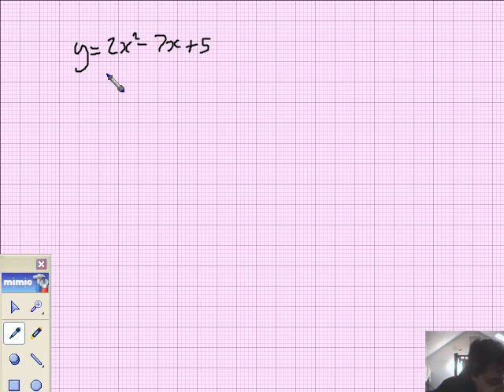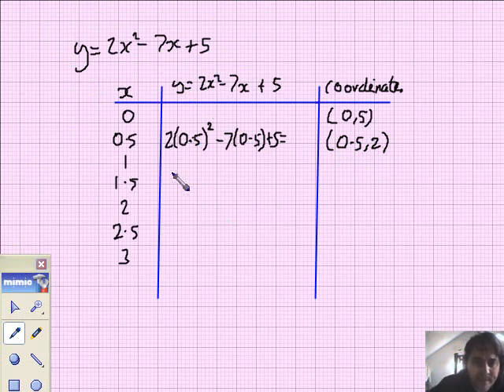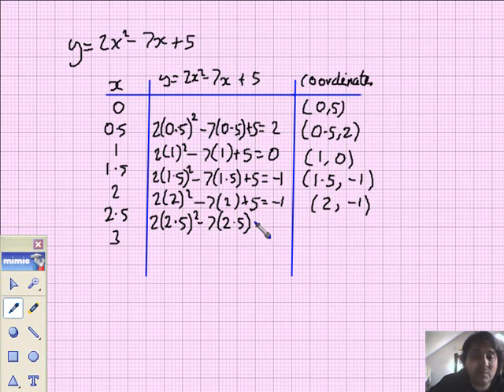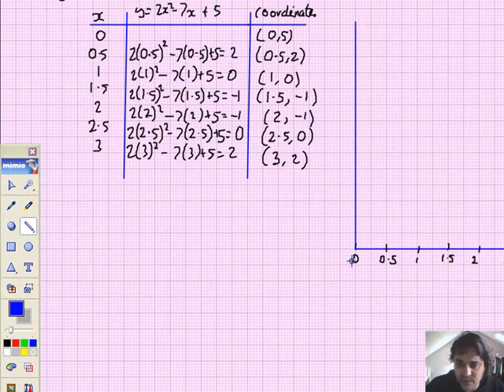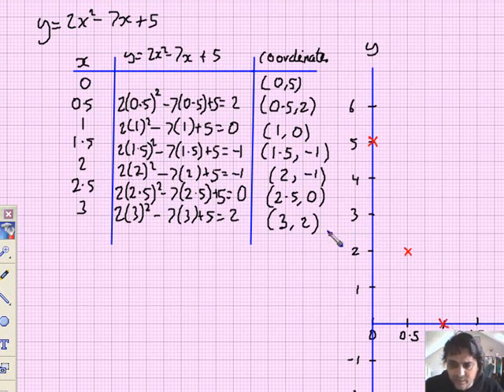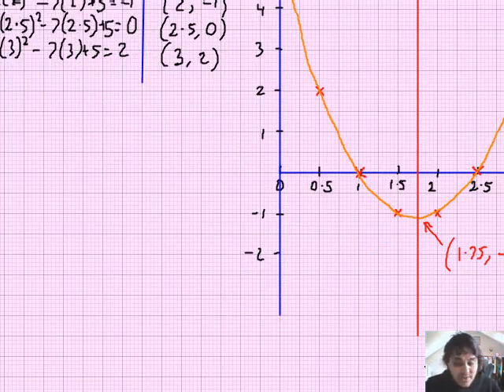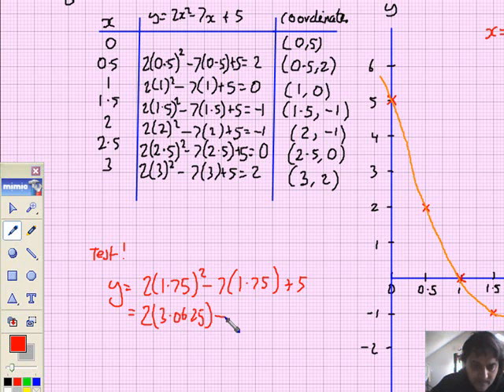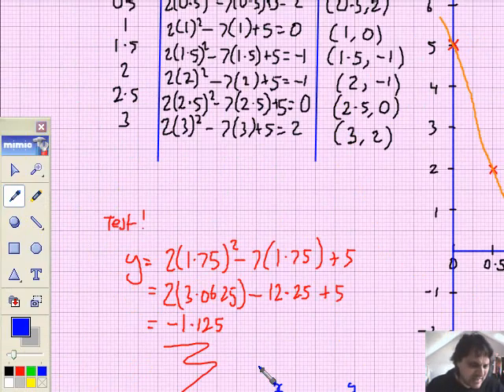u3 f 17.2.3